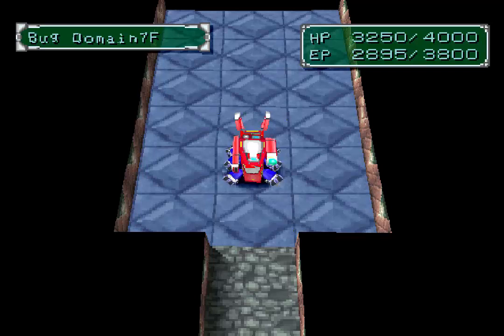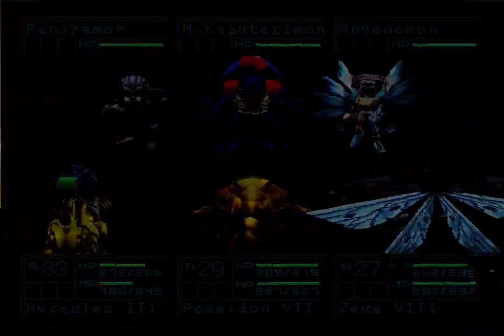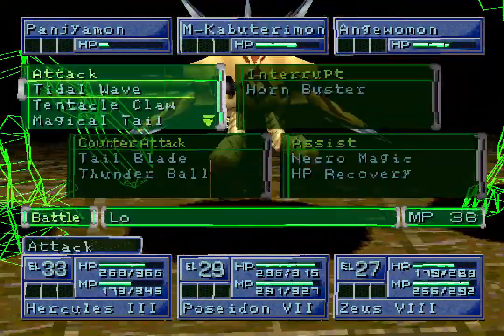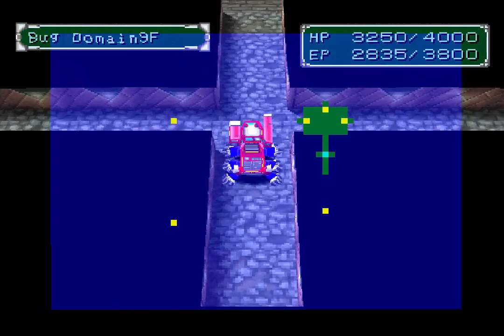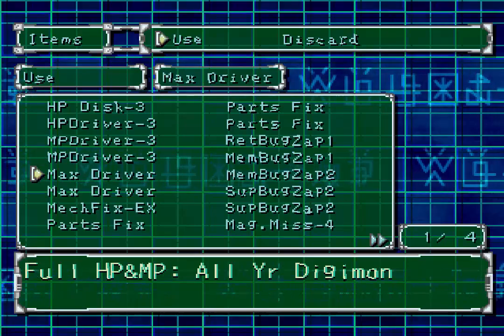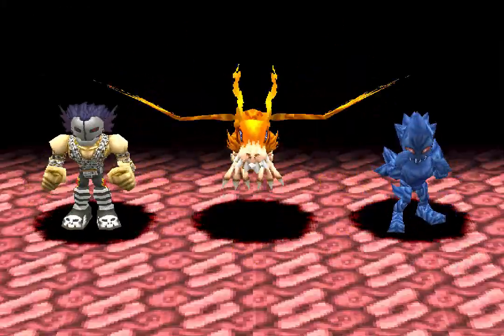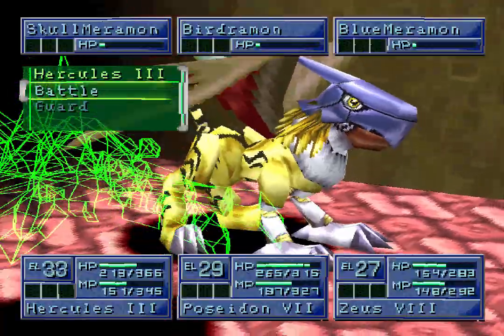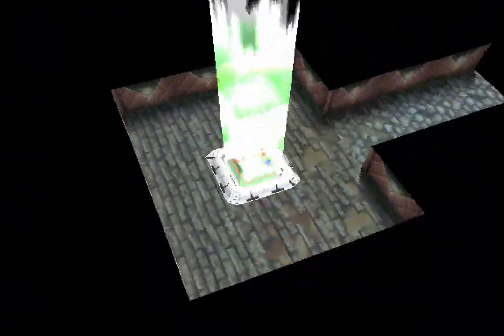Digimon World 2 - Episode 75 - An Unexpected Gift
Surviving at the moment with all that Bug Domain is throwing at us and we must be on the right path as we encounter some Blood Knights, but amidst all that is Bug Domain and unexpected gift presents itself to us.